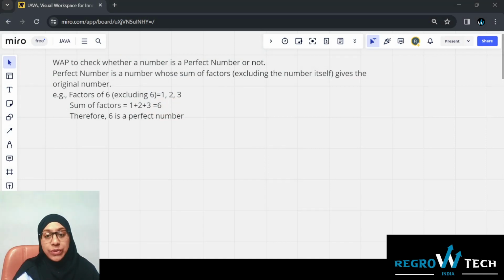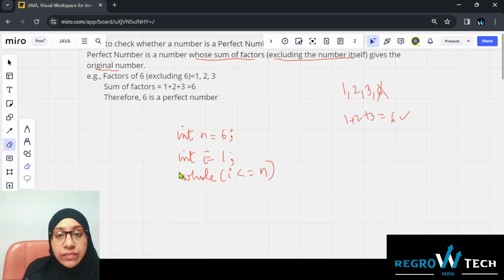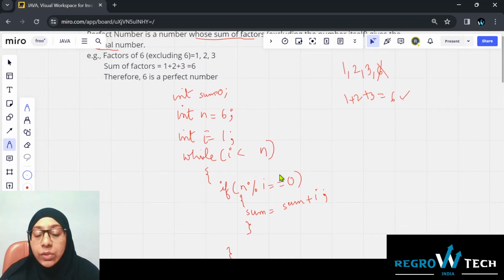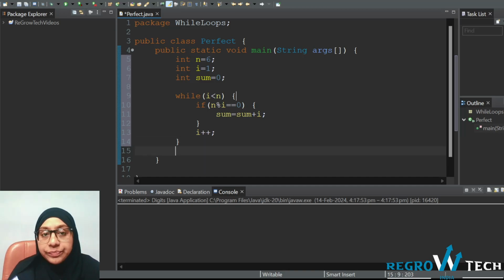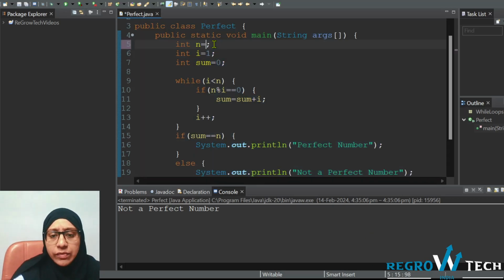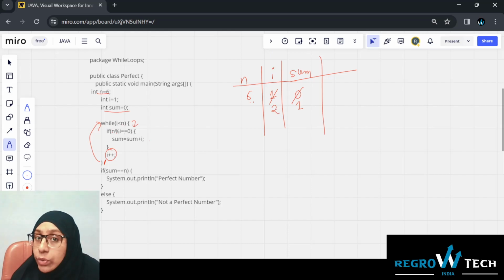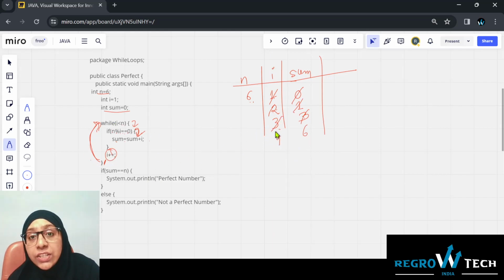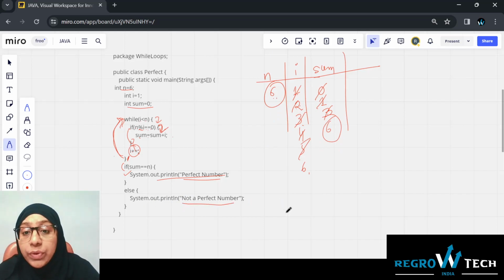While Loops - Part 16 | Perfect Number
🎬 Unveil the elegance of number theory in my upcoming Java tutorial! Join me as we unravel the concept of Perfect Numbers – a fascinating realm where the sum of factors (excluding the number itself) magically equals the original number. In this video, we'll explore the precision of our algorithm, dissecting the logic step by step. Whether you're a coding enthusiast seeking mathematical marvels or a seasoned developer aiming for optimized solutions, this tutorial is your ticket to mastering the art of identifying Perfect Numbers in Java. Watch now and elevate your coding skills! 💻🔍